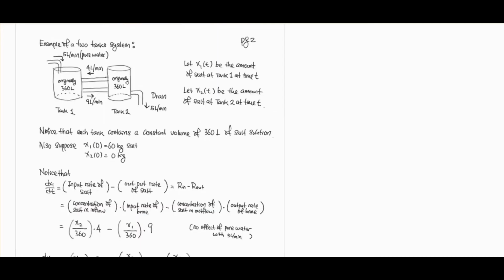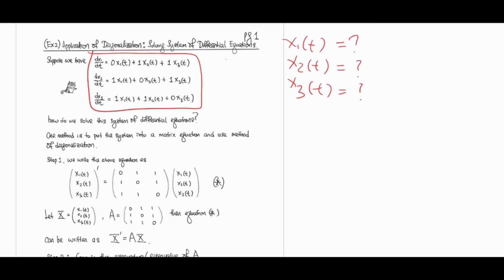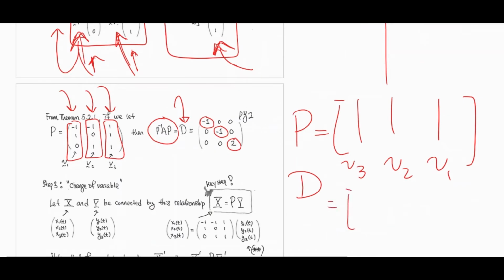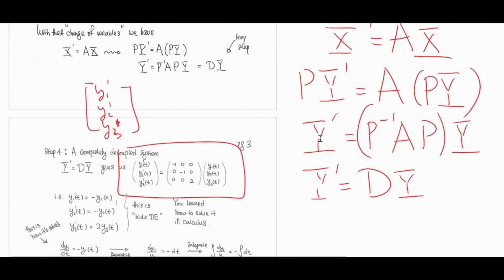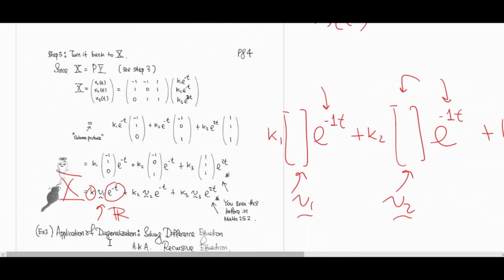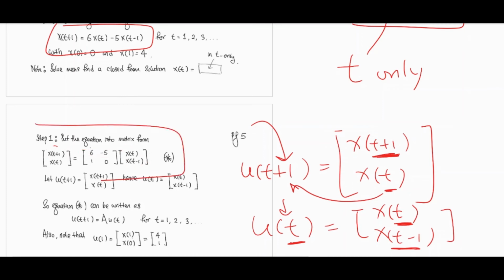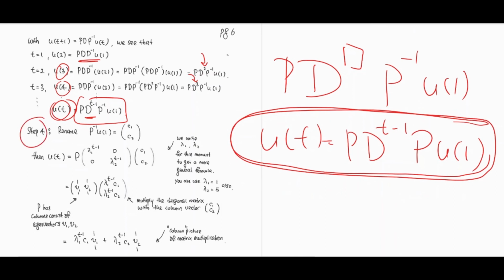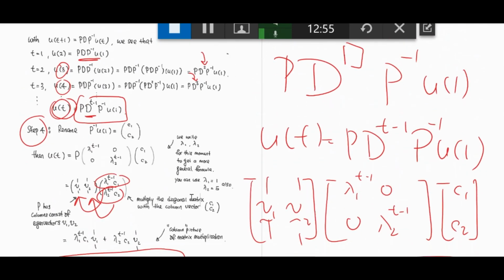62 Sec 5.4 Differential Equations and Difference Equations